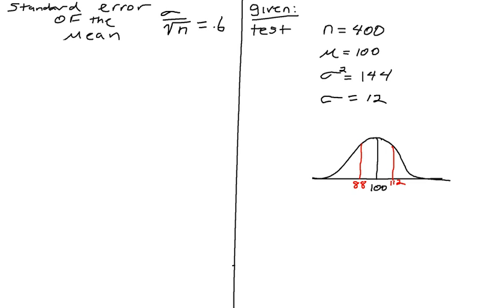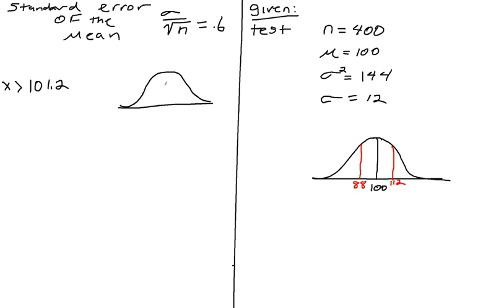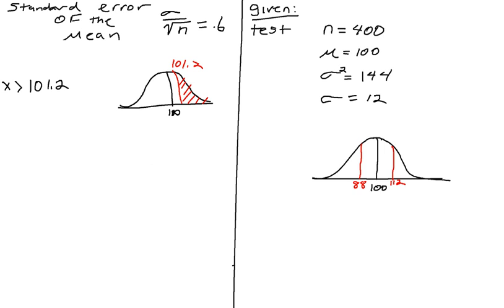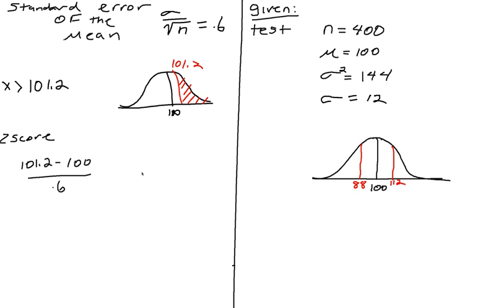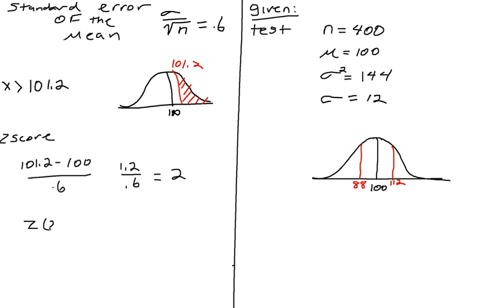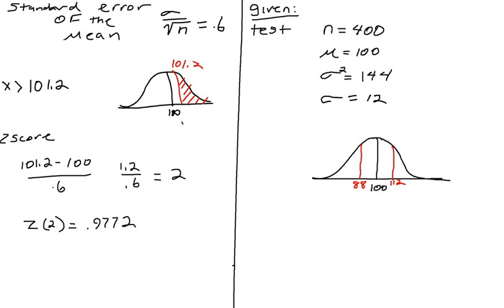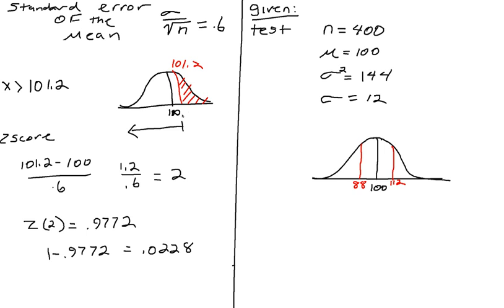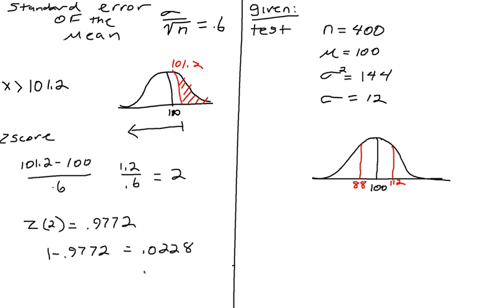Probability x is greater than 101.2.mov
This will show you how to figure out a probability when dealing with a random sample of a population